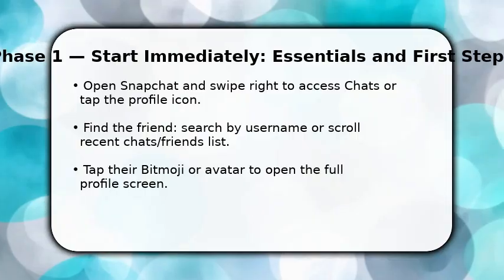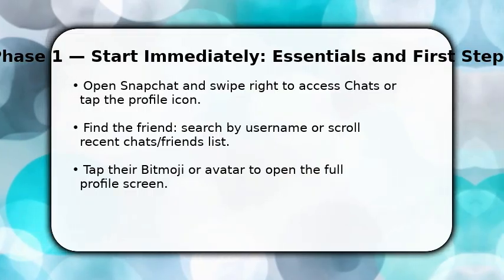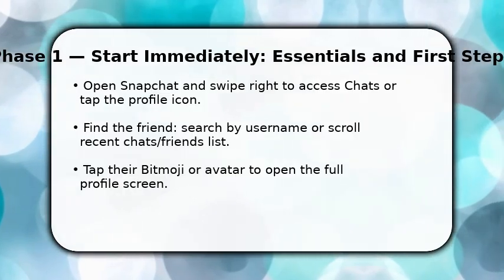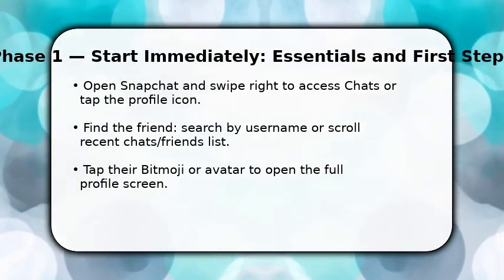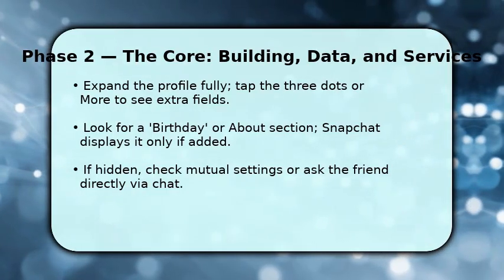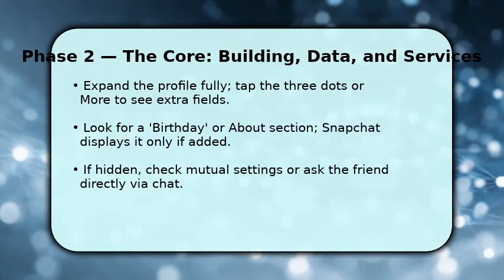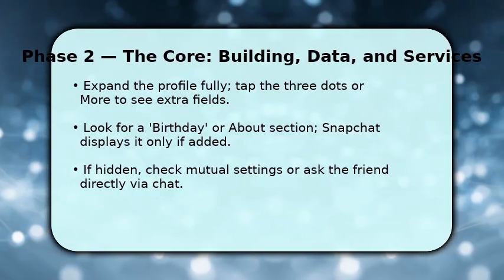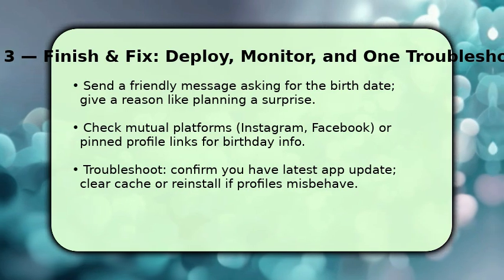How to Find Friends Birthday Date on Snapchat - Step by Step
How to Find Friends Birthday Date on Snapchat - Step by Step | 🔒 Surfshark VPN Deal — Stay private and secure. $1.99/mo + 3 Months Free ▸

This video provides a detailed guide on how to locate your friends' birthday dates using Snapchat. Learn the step-bythy process, including privacy settings and friend lists management.

Snapchat, find friends birthday date, step by step guide, privacy settings, friend list on Snapchat, birthdate search